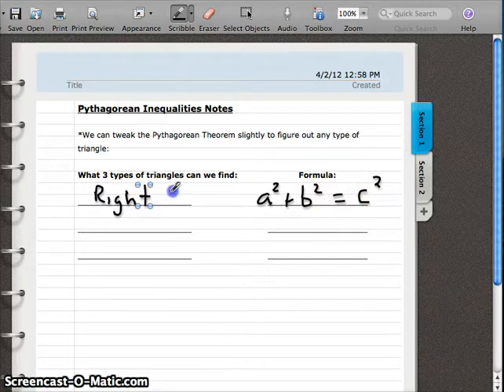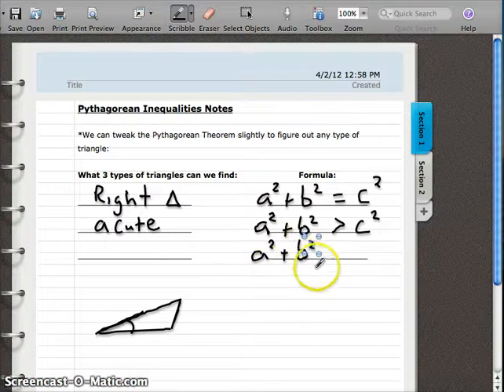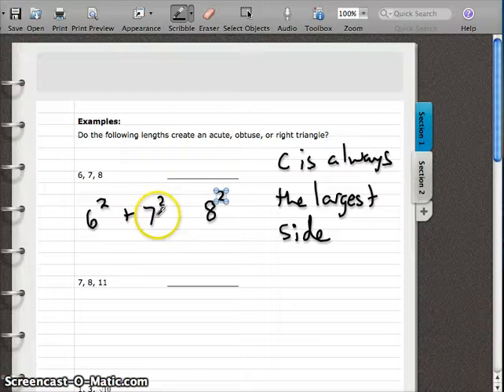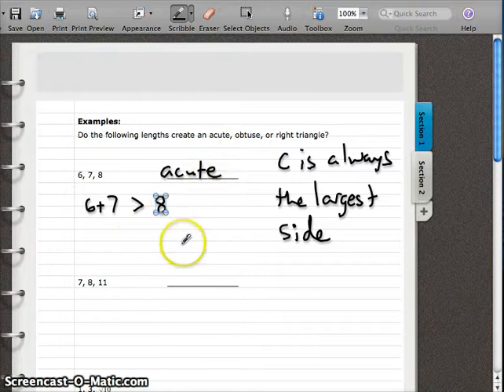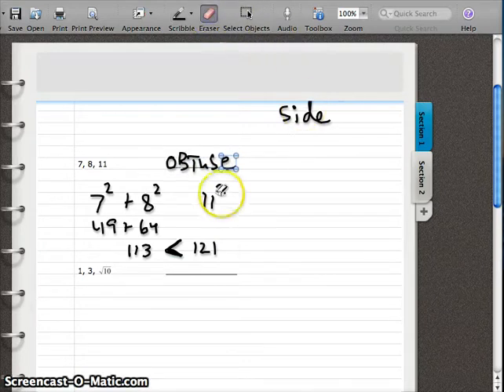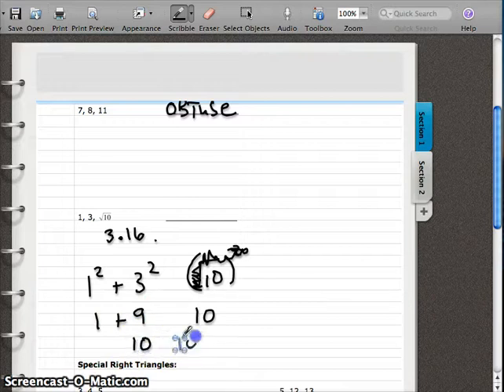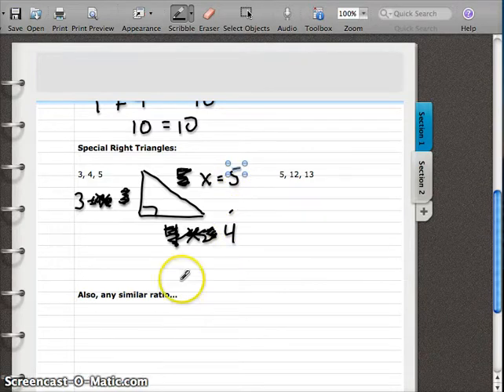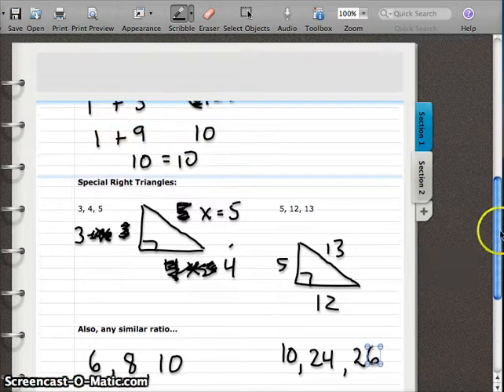pythagorean inequalities.mp4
Here is a way to use the Pythagorean Theorem to determine the type of triangle based on the length of its sides.